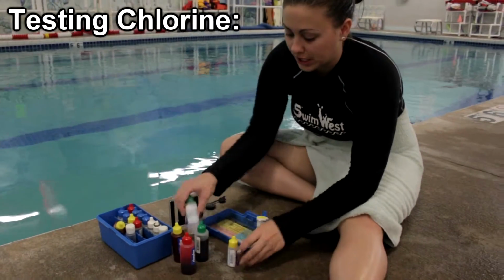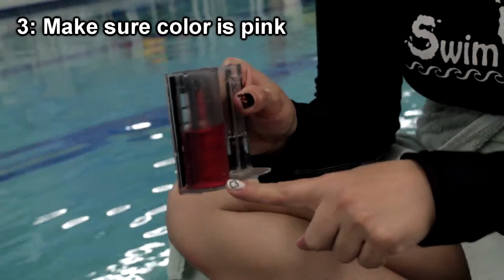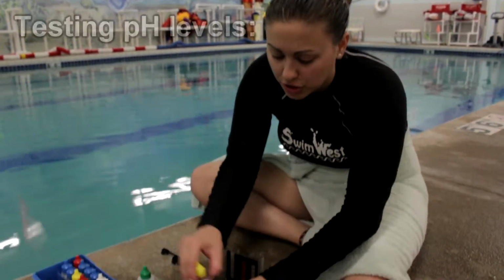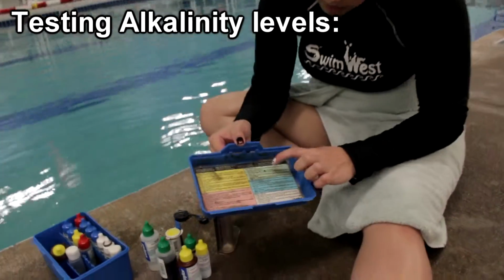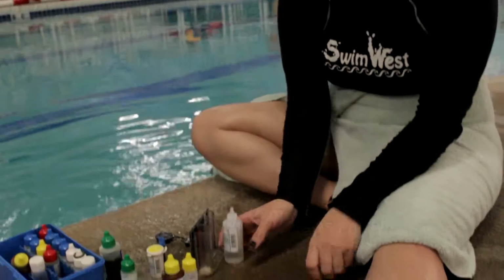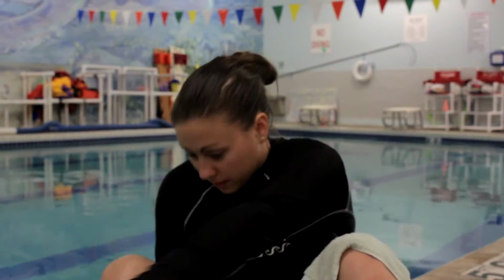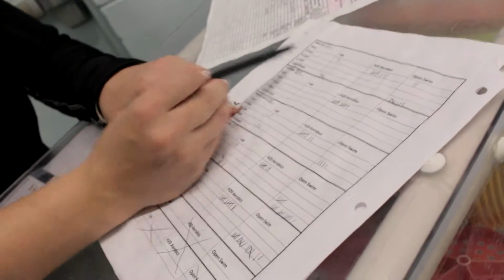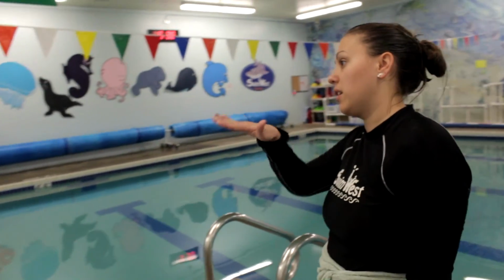How to test pool chemicals